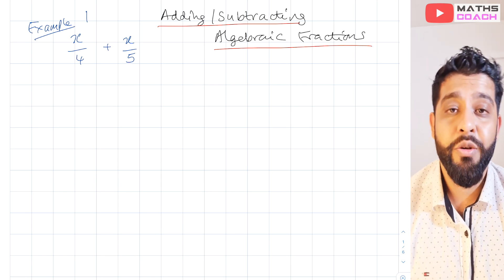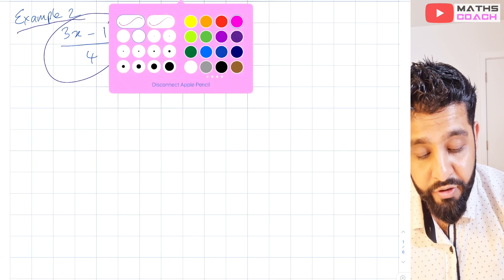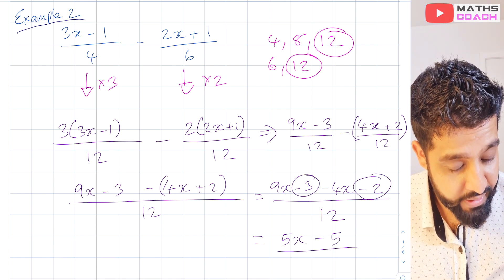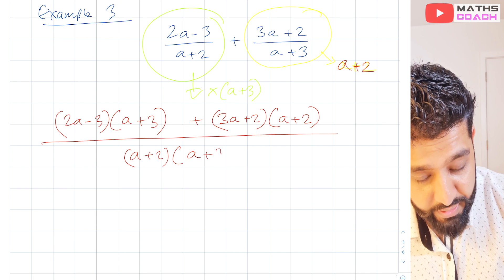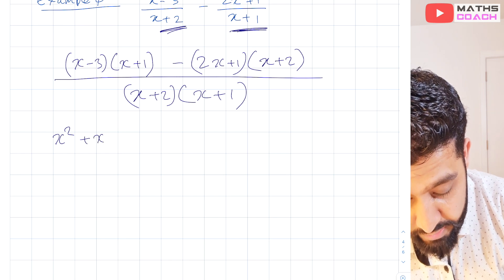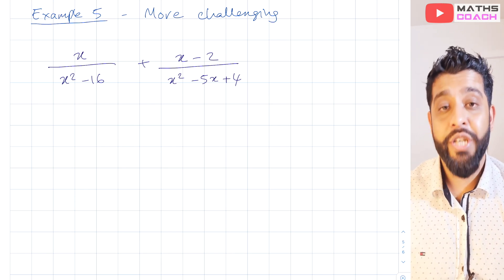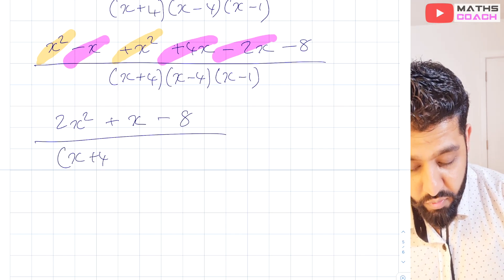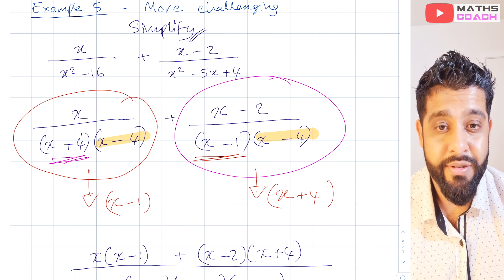Simplifying Algebraic Fractions | Adding & Subtracting | GCSE Higher | iGCSE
This video explains how to add and subtract algebraic fractions for GCSE Higher Tier and AS Level Maths.

🎓Maths Coach 🎓